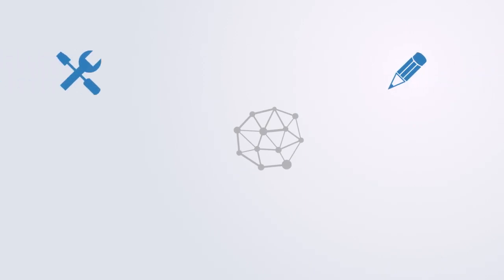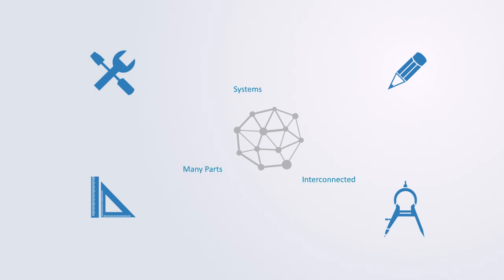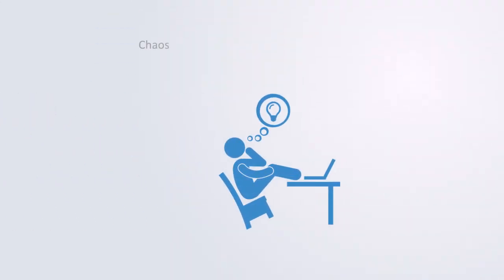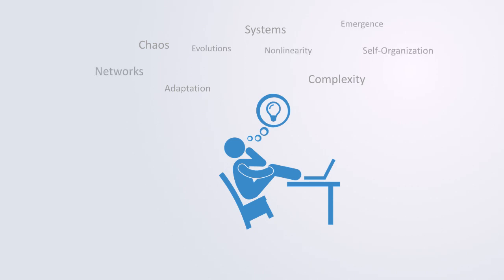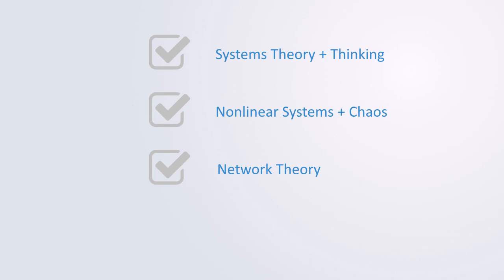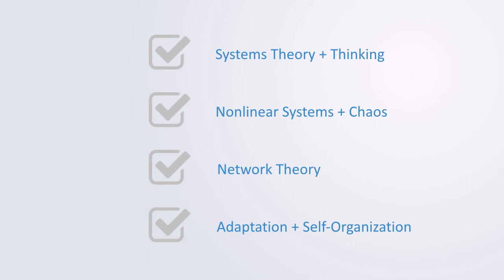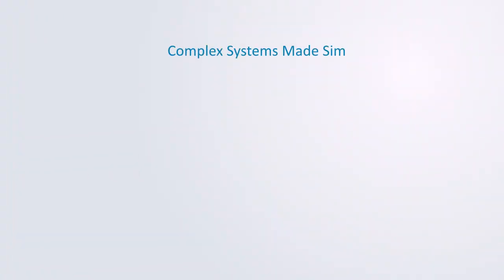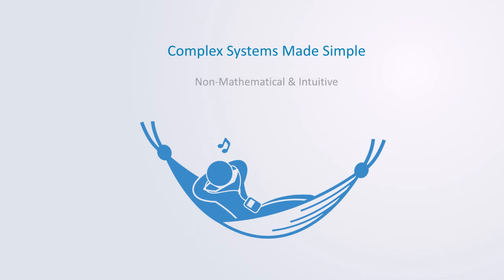Complexity Theory Course Introduction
A brief overview of our introduction to complexity theory course.